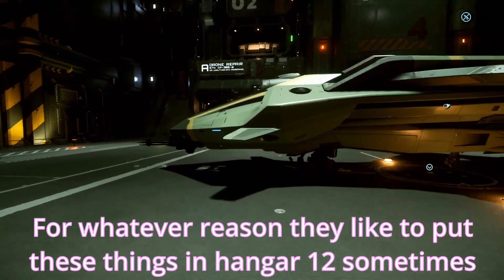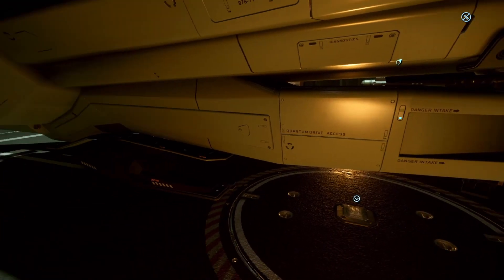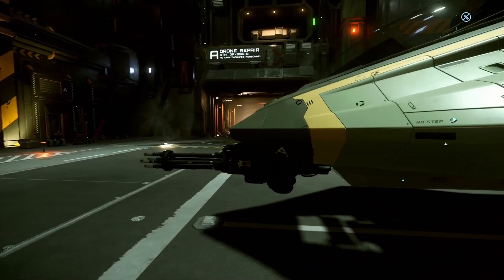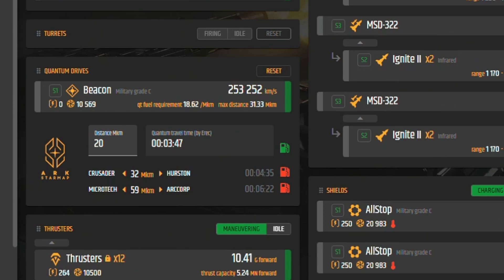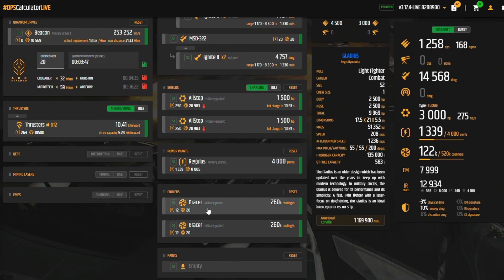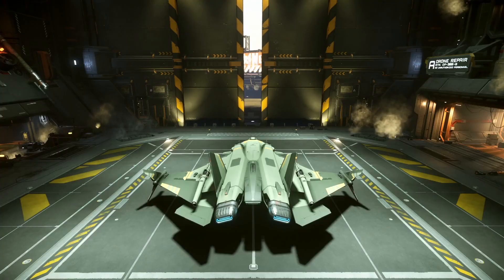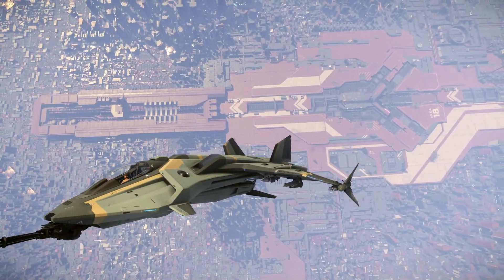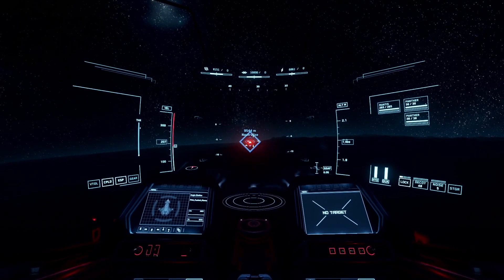Aegis Gladius: Half A*s Review - Star Citizen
Let's review the Aegis Gladius. the base model, the one you probably have and don't even know why (its a loaner for another ship or it came with a big boy ship yadda yadda yadda) The FLYING SWORD in the metal!

On the Ground: (0:00)
The Erkul: (2:18)
Dust Off: (3:53)
VHRT: (5:24)